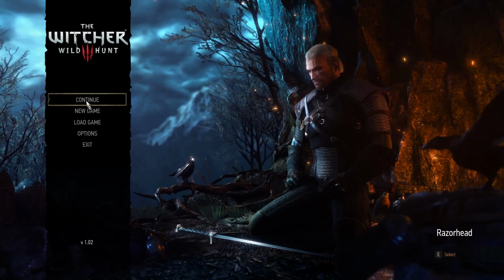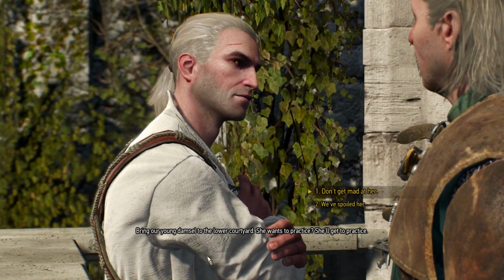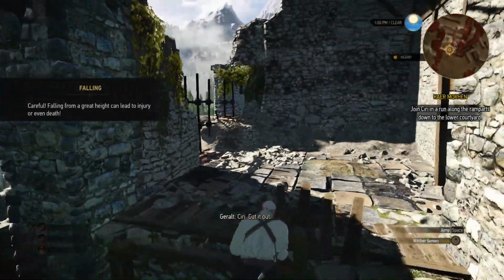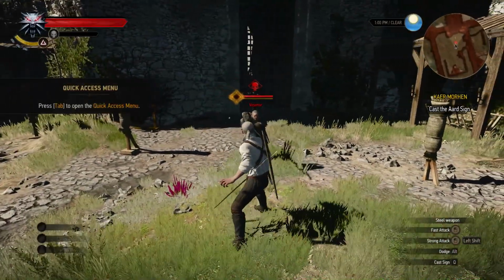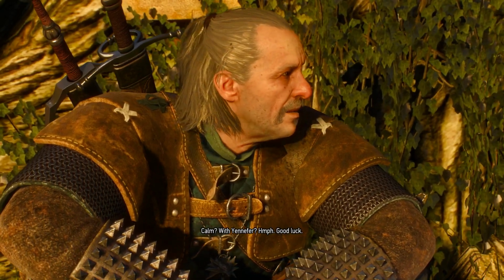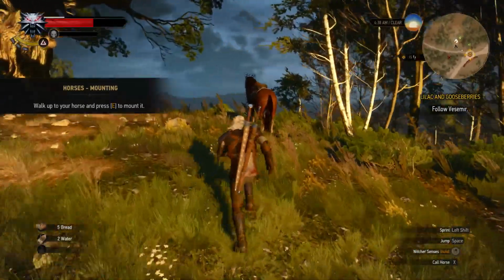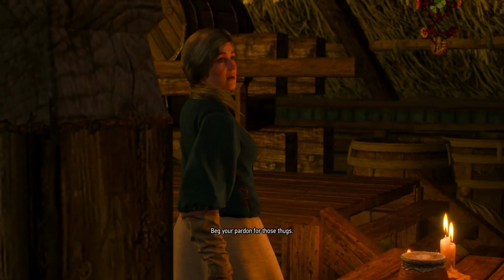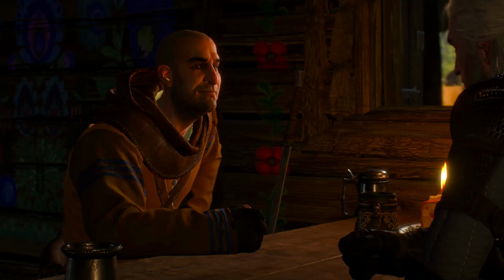The Witcher Wild Hunt - EP:1- Tutorial 60FPS/1080p HD PC Let's Play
Welcome to the Witcher: Wild Hunt. In this Episode we work thought the tutorial chapter and on the main quest. Enjoy!